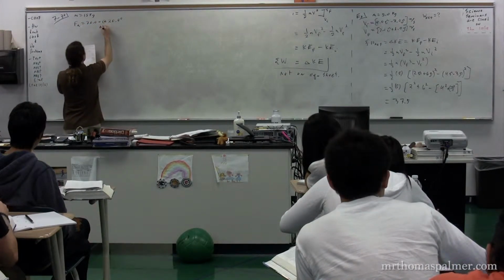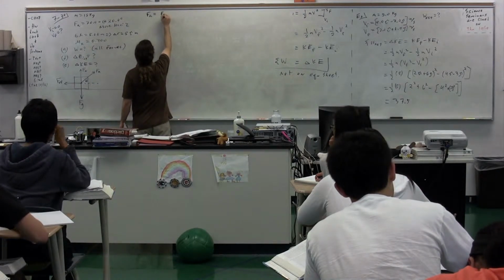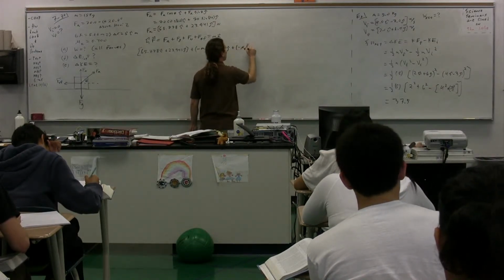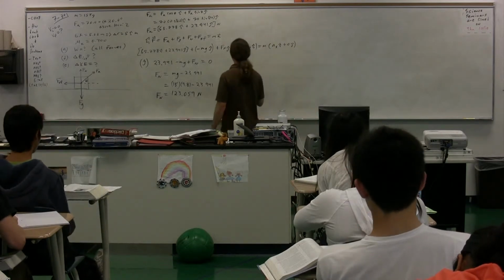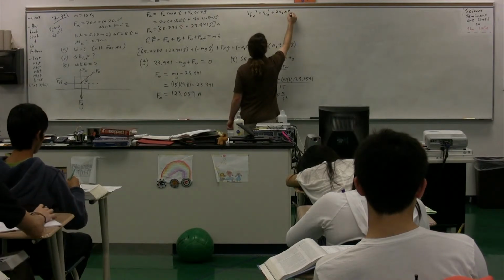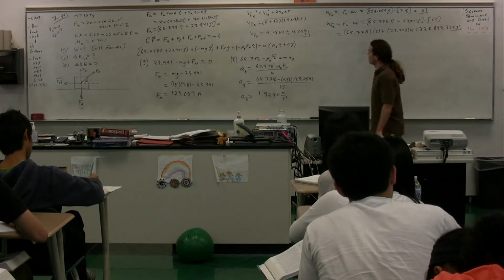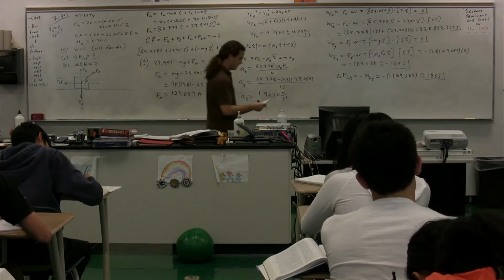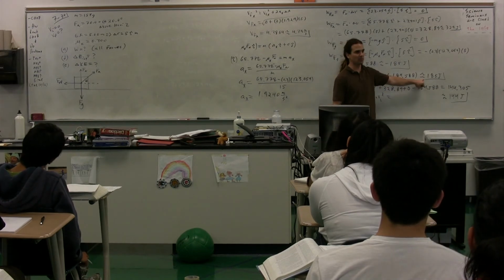A Problem - Work and Energy on a Block with a Force Applied and Unit Vectors